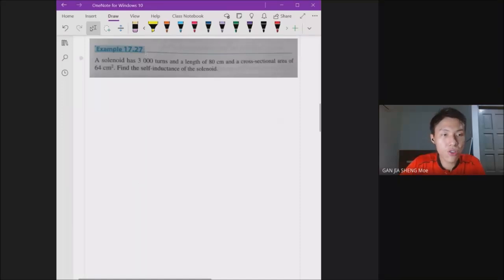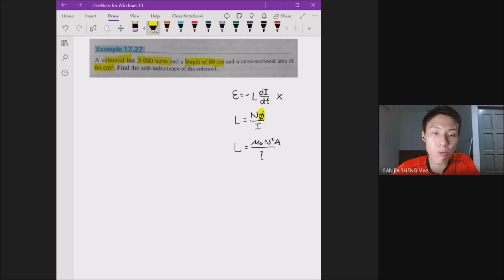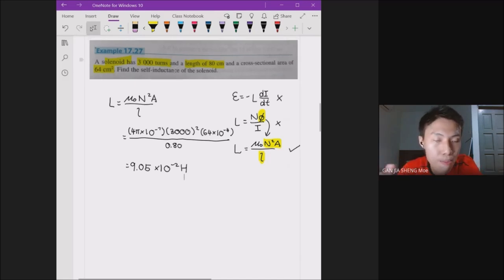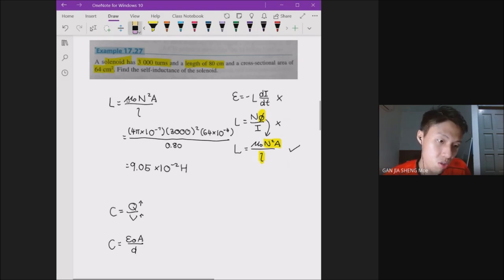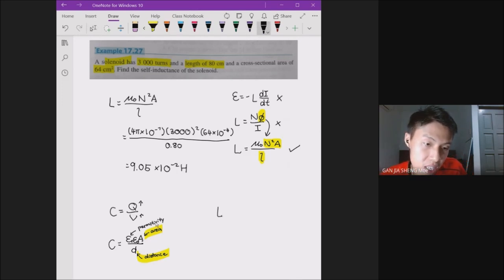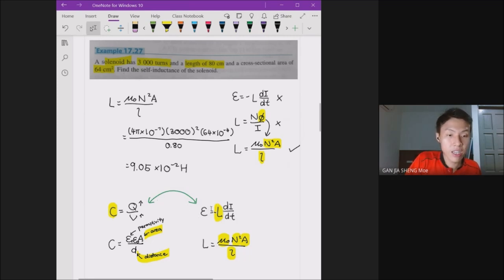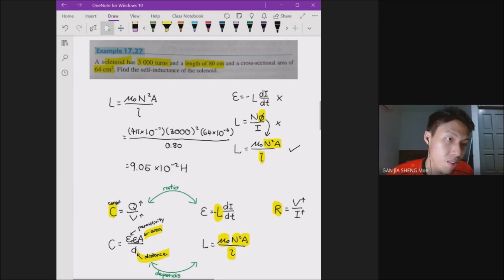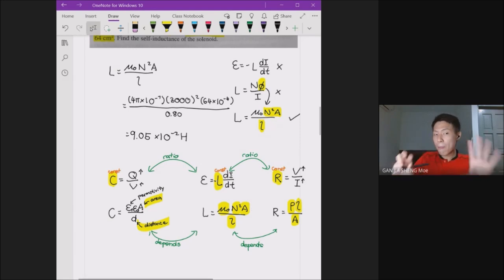Self Inductance (Example 3) [Chap 5: Electromagnetic Induction]